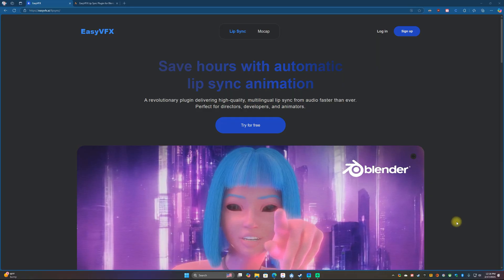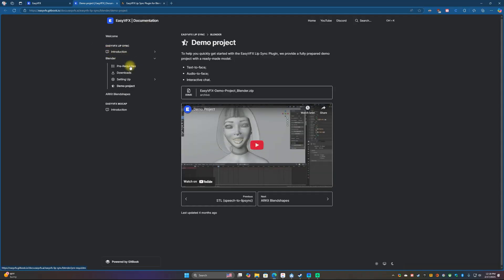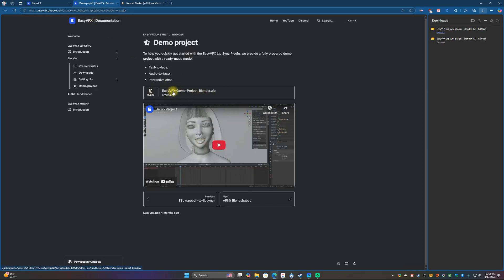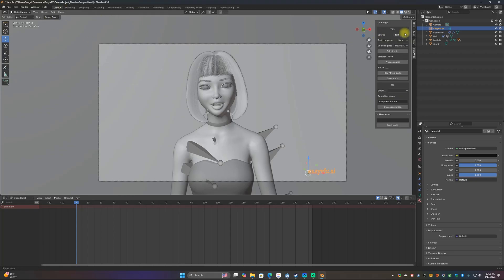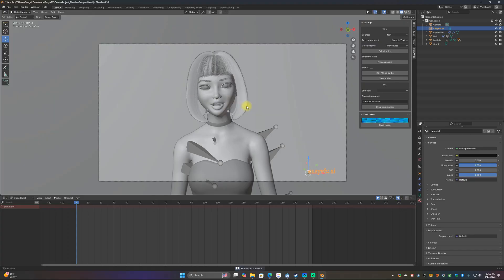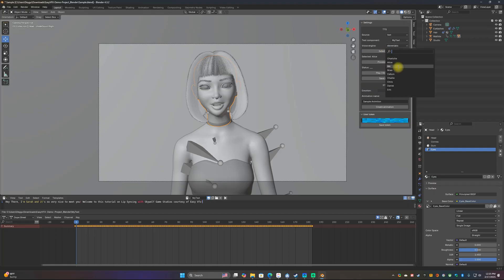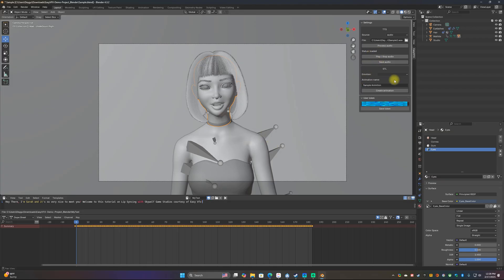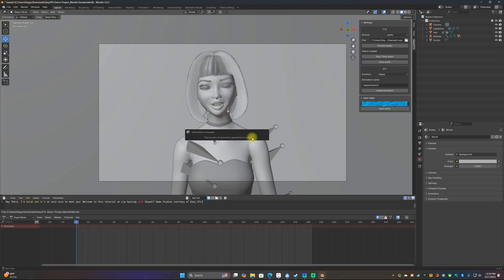Generate Lip Sync Animations in Blender with EasyVFX!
Today, we're taking a look at doing some Lip Syncing using the default project from Easy VFX so that you can make your characters talk.